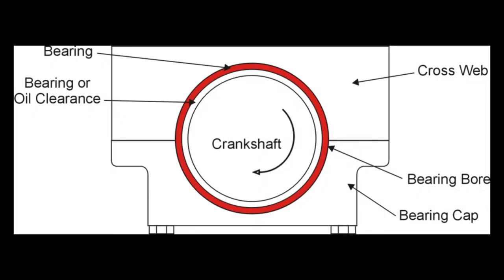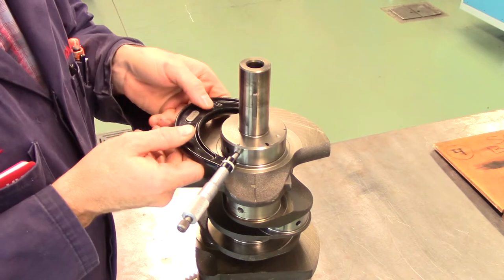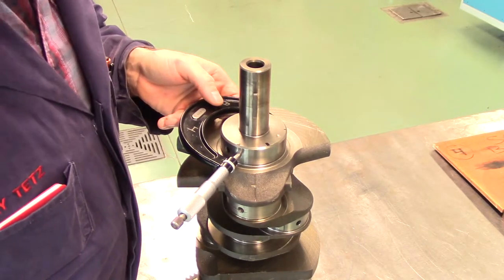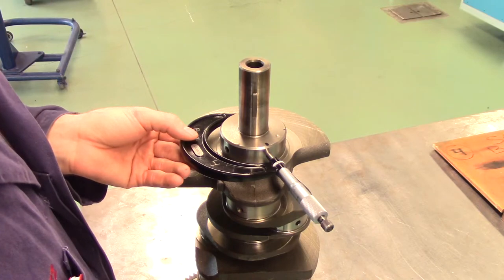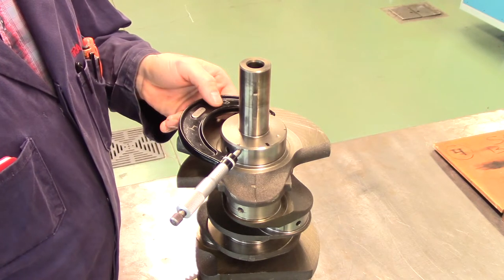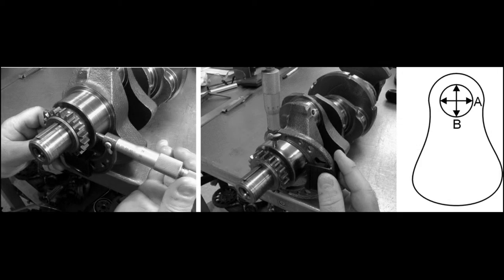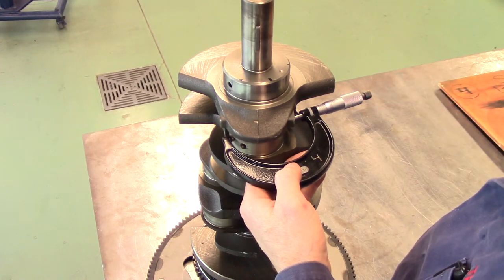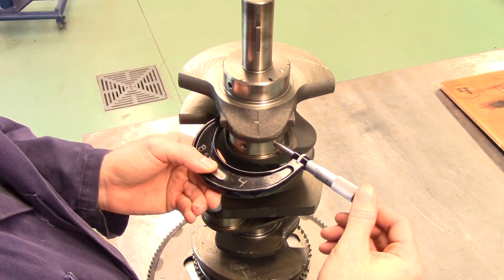Crankshaft main journal and connecting rod journal measurements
Describes how to measure crankshaft main and connecting rod journals